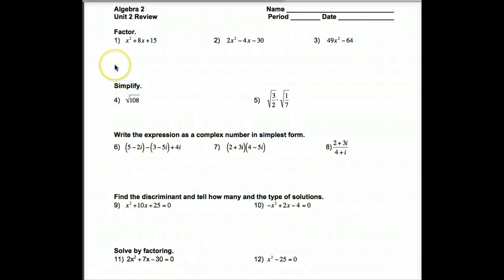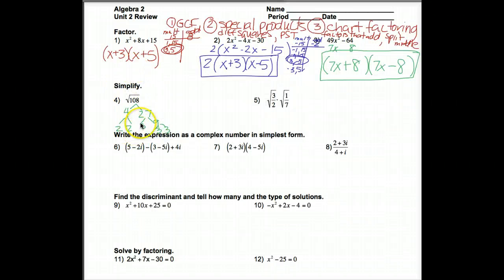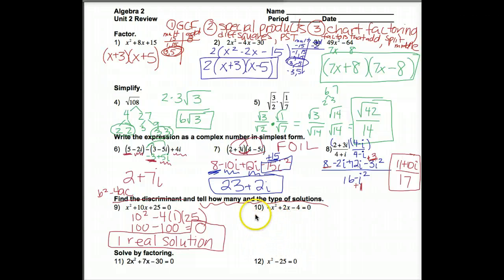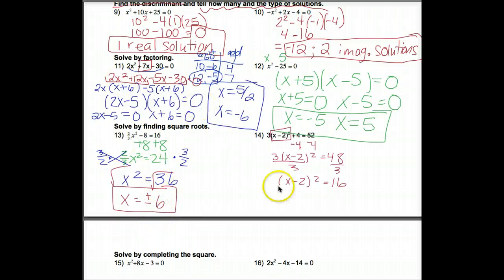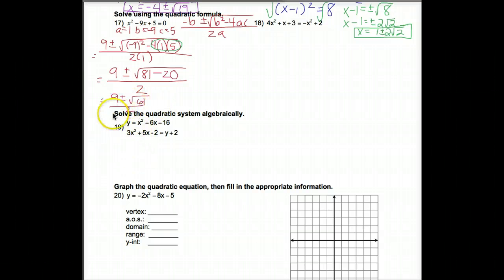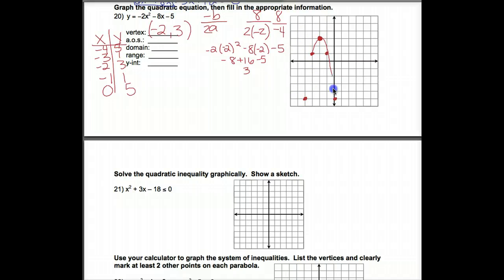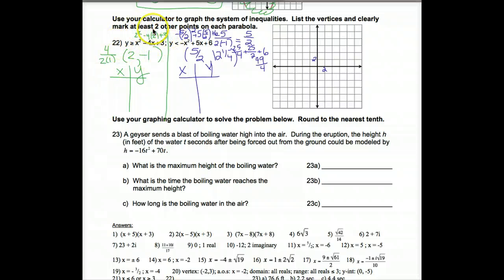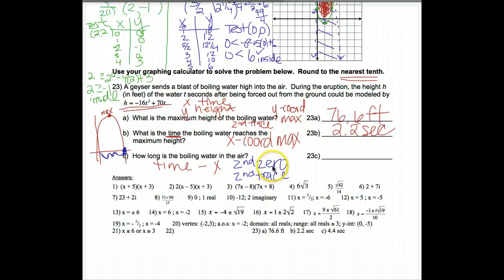Quadratics Unit Review